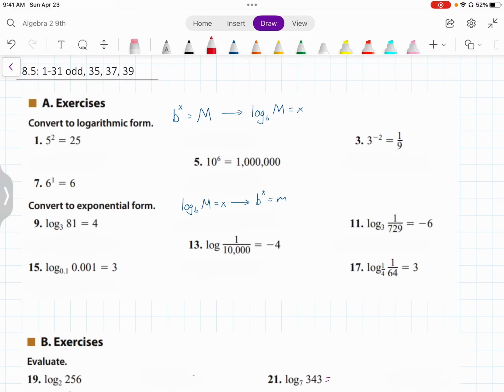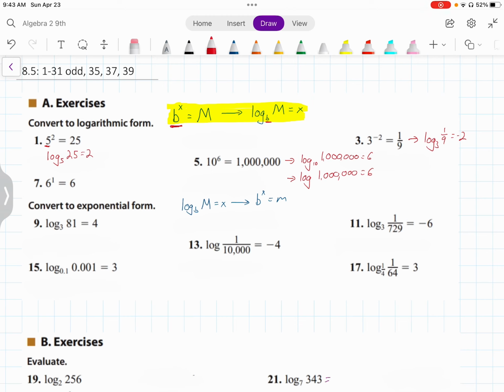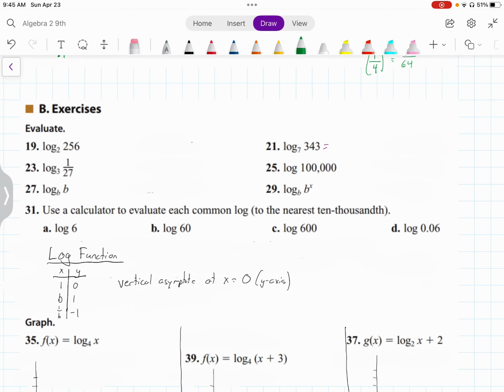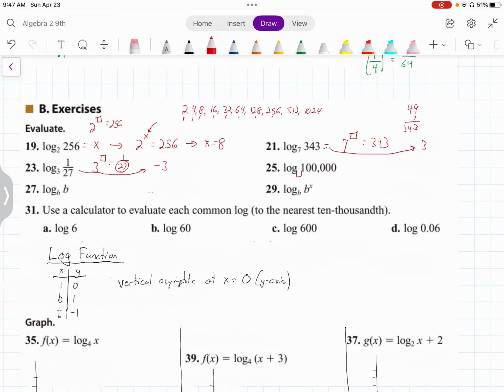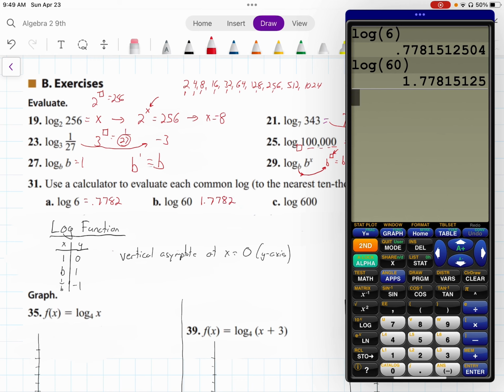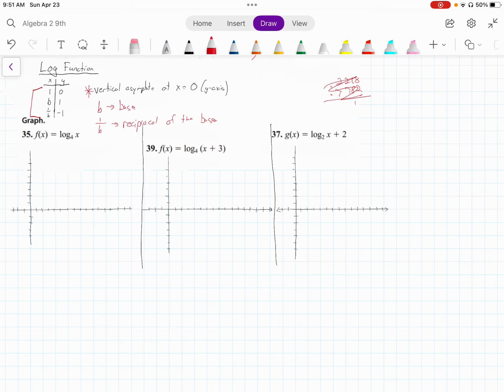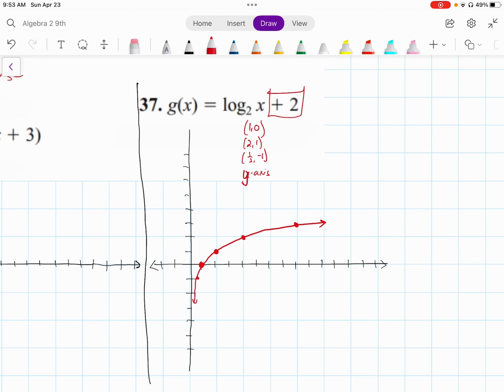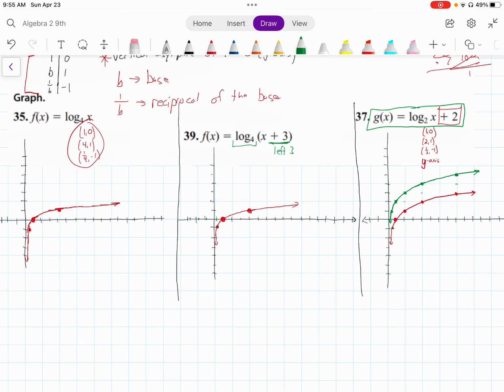Algebra 2 Lesson 8.5: 1-31 odd, 35, 37, 39